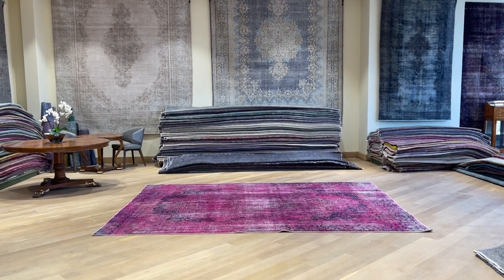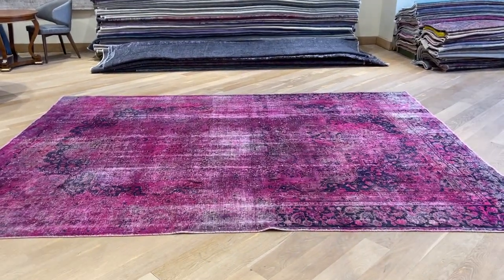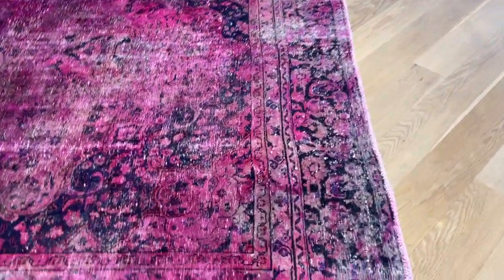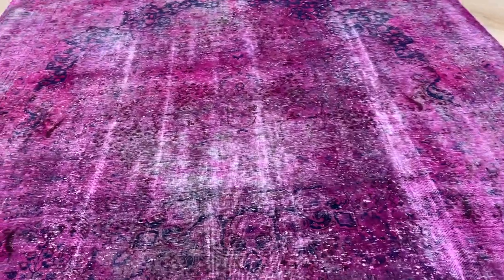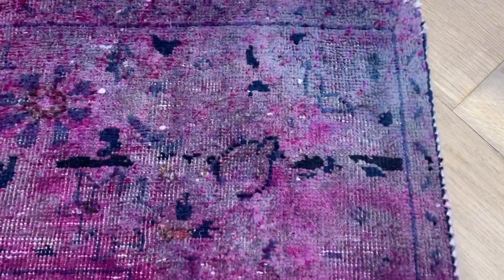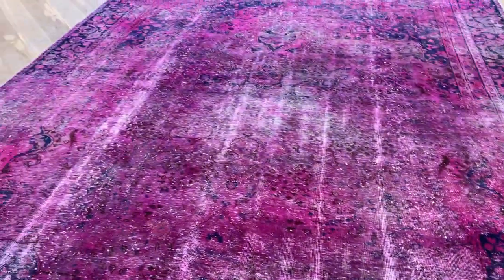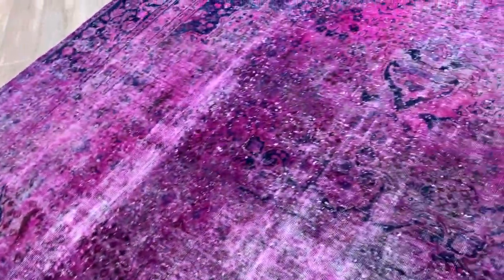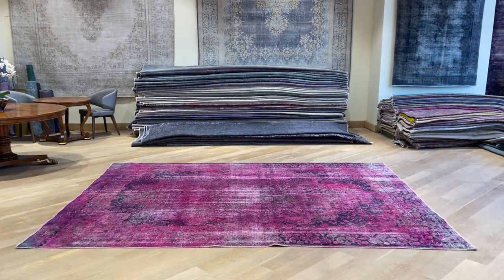Vintage Perserteppich 22173